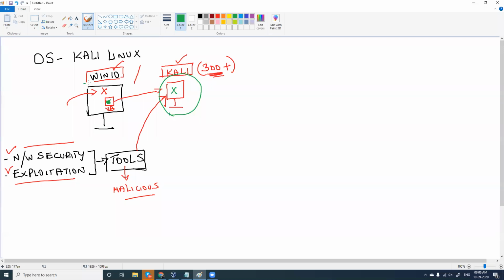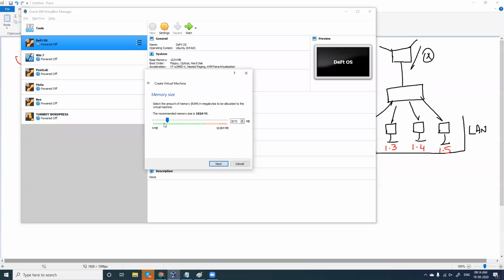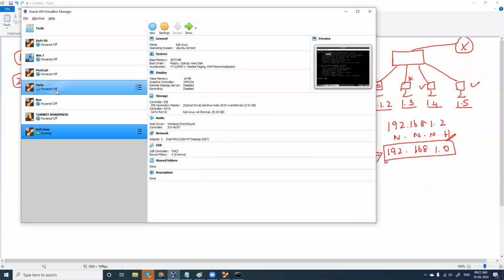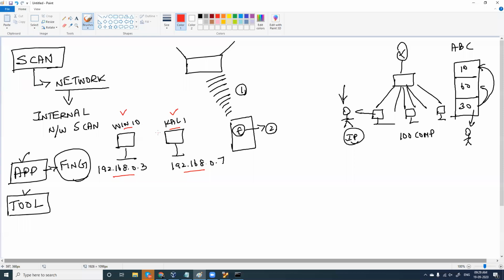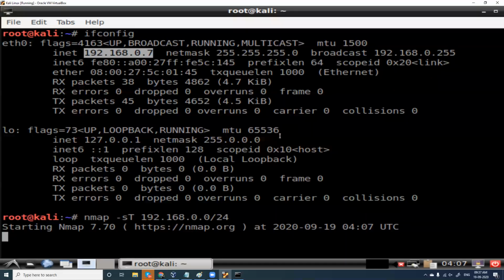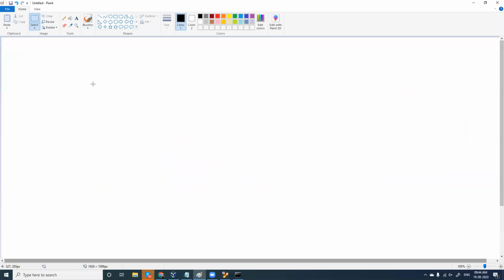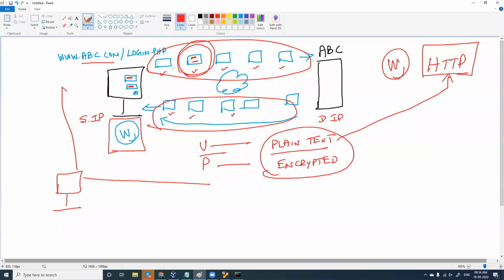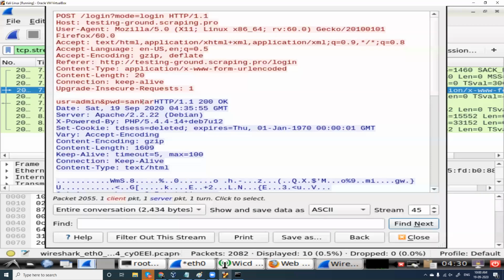Day 9 - Free Network & Network Security Training - Prompt Infotech